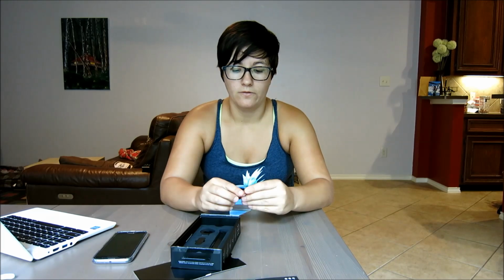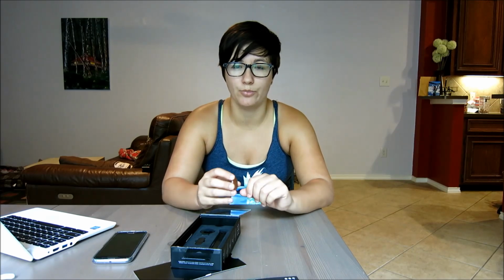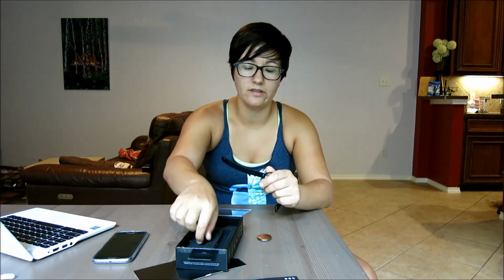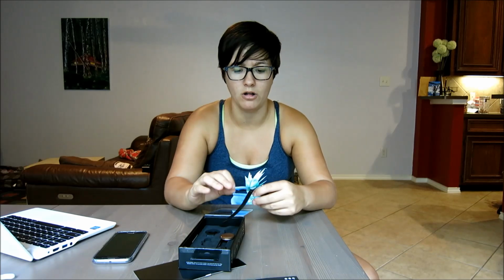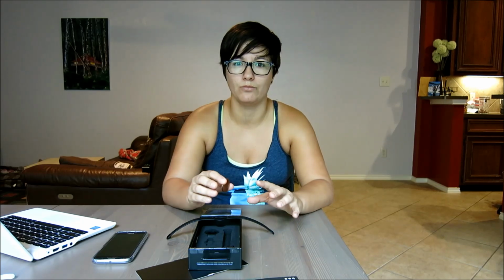Misfit Shine 2 Review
Why the Misfit Shine 2 sucks...